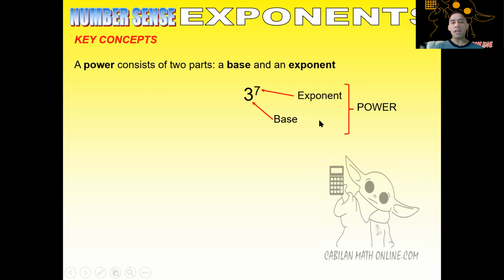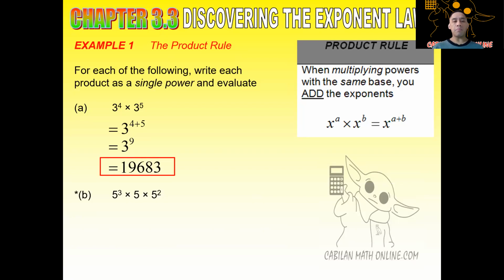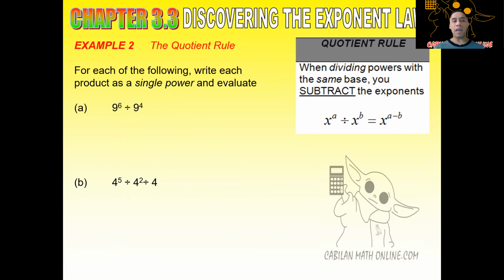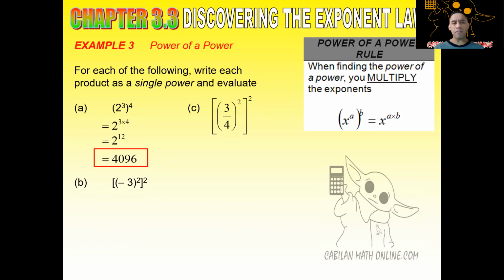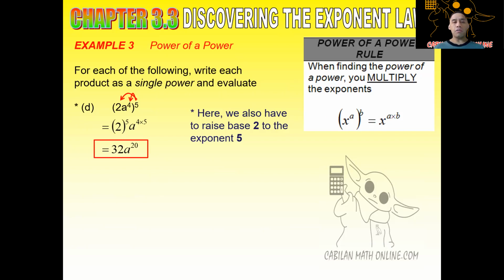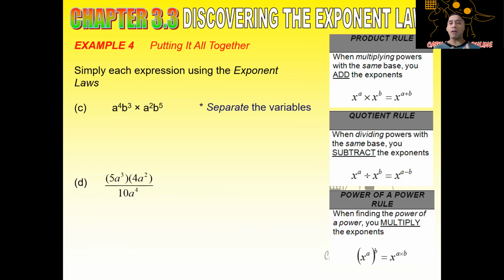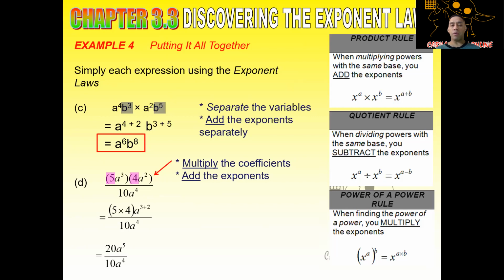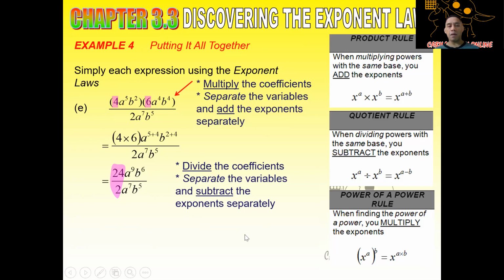3 3 Discovering the Exponent Laws